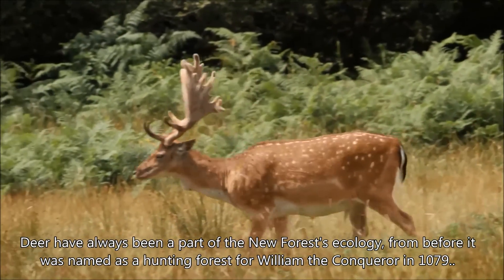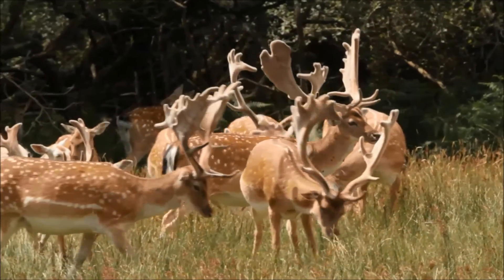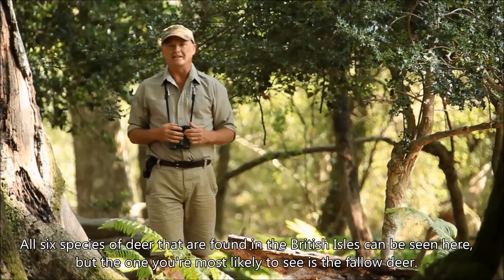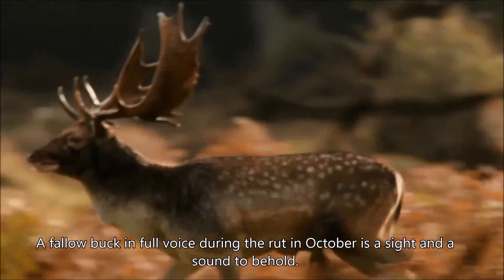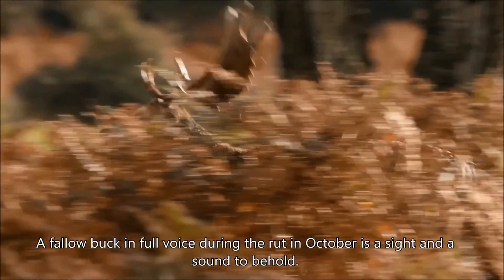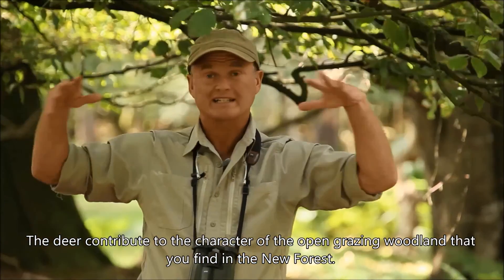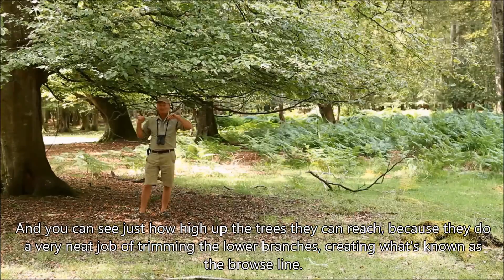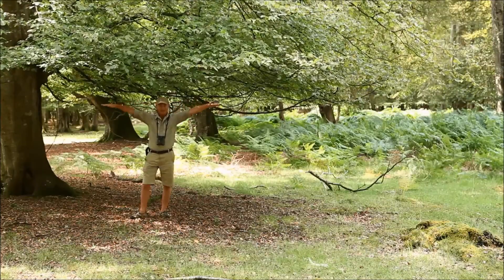Deer in the New Forest